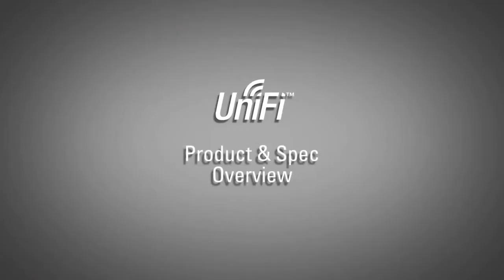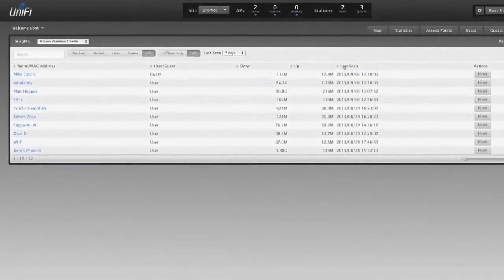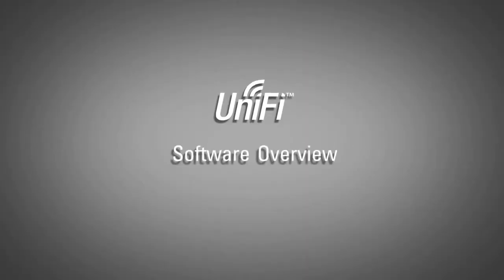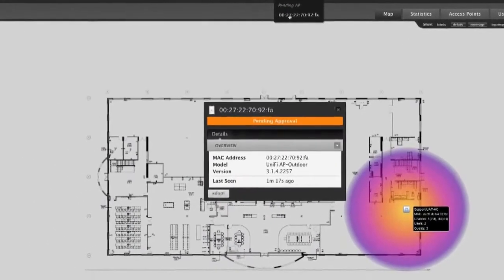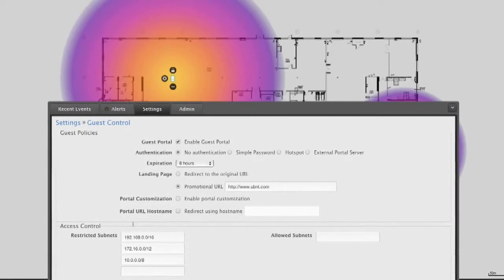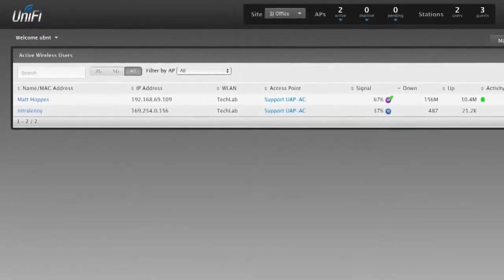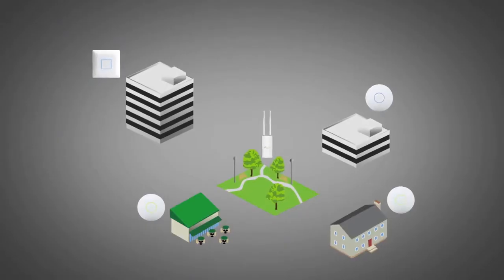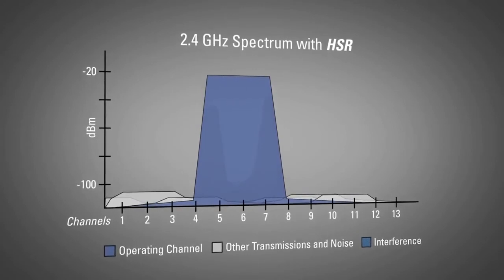UniFi Video Overview